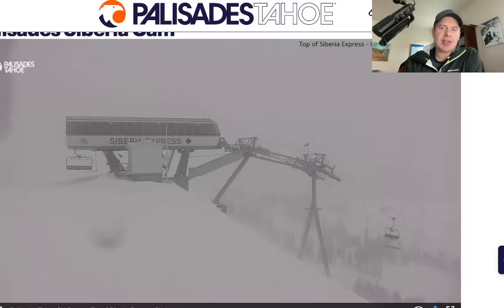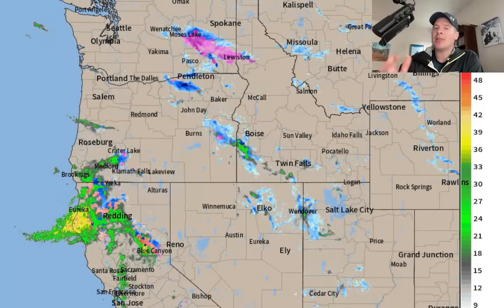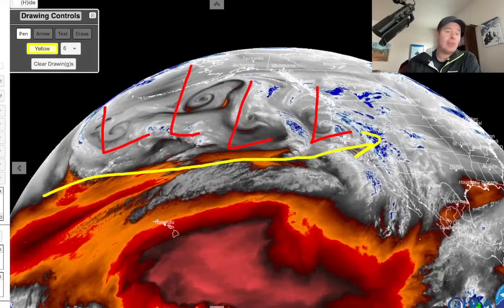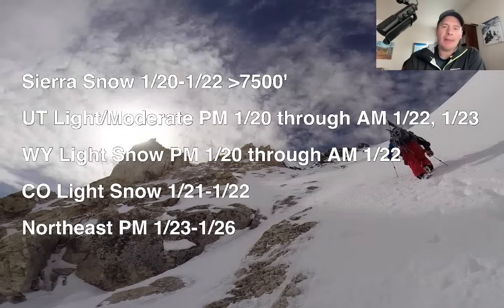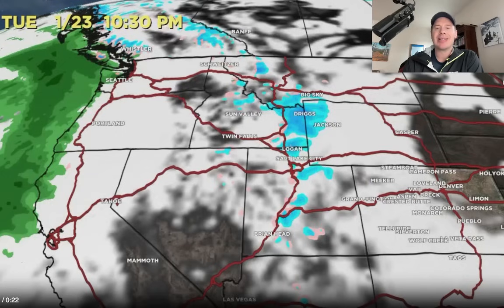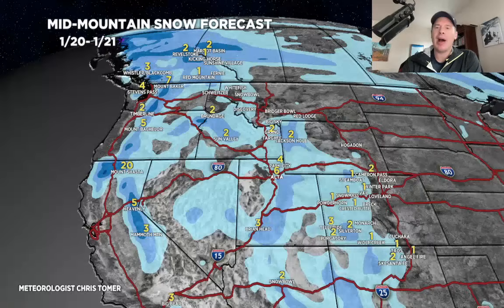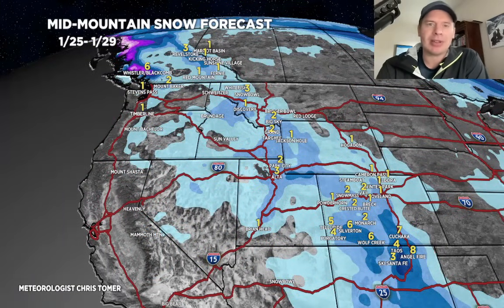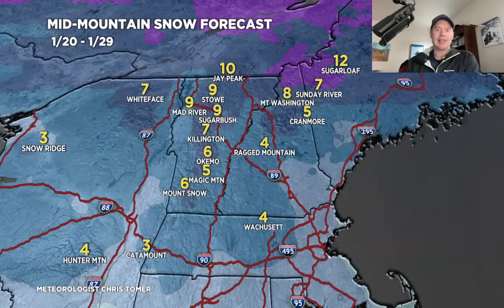AM Mountain Weather Update 1/20, Meteorologist Chris Tomer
Sierra snow 1/20-1/22 with surge tonight, UT light to moderate snow PM 1/20 through AM 1/22, Teton light snow PM 1/20 through AM 1/22, CO very light snow 1/21-1/22, Northeast moderate to heavy snow 1/23-1/26.